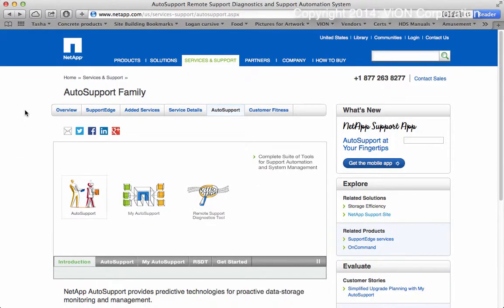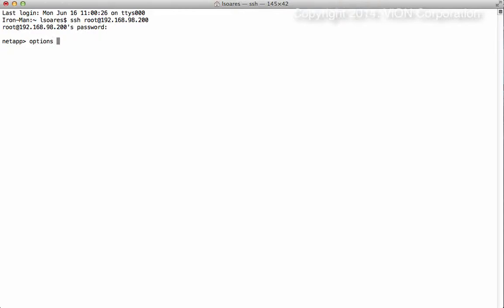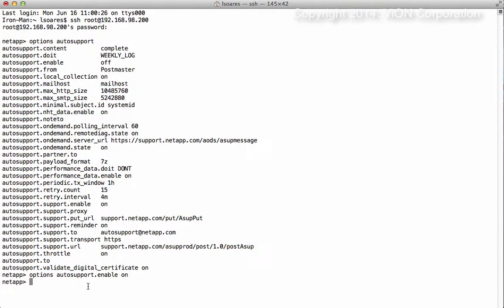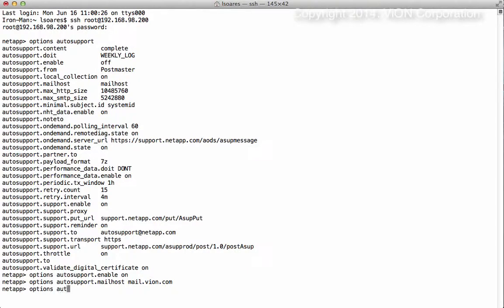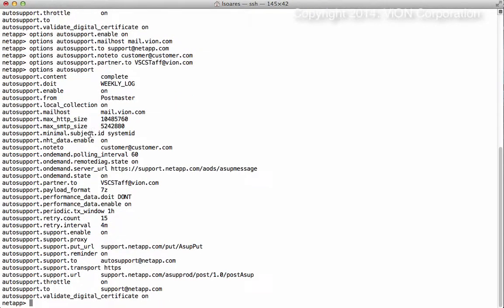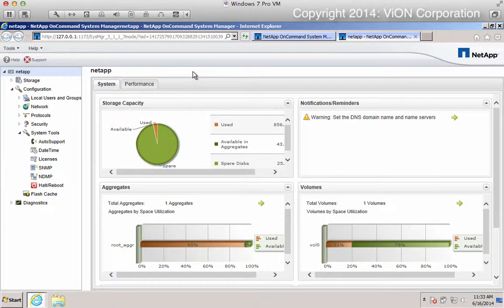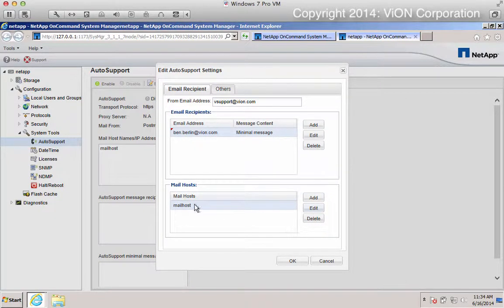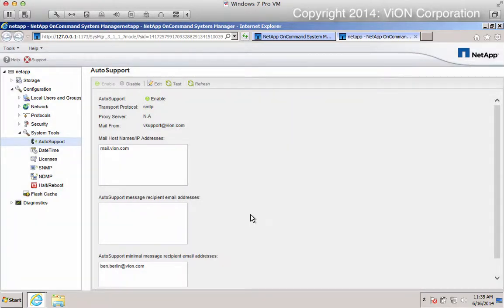7 Mode Autosupport